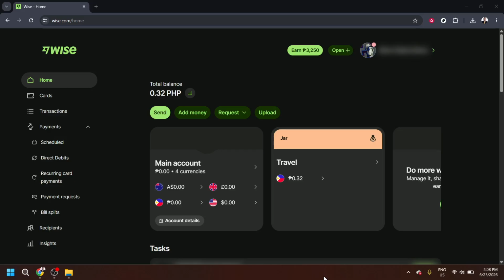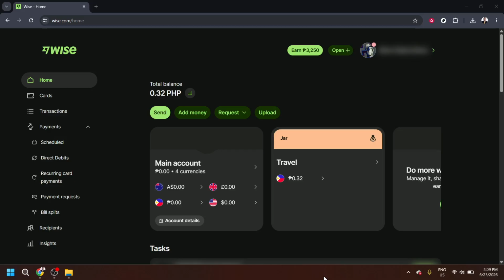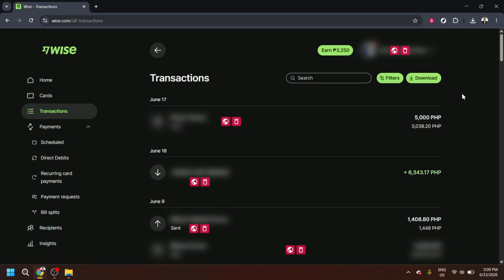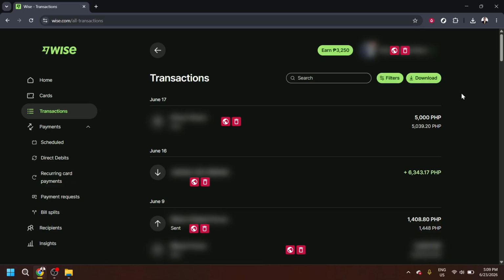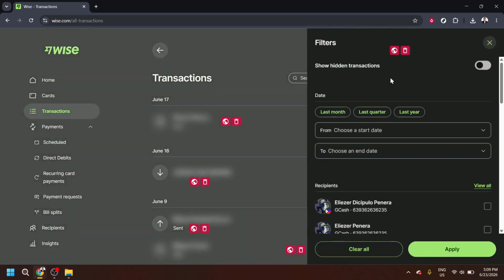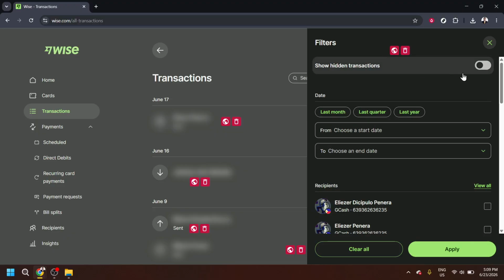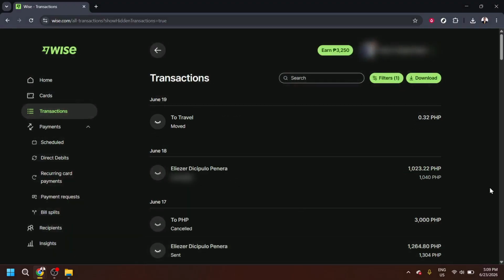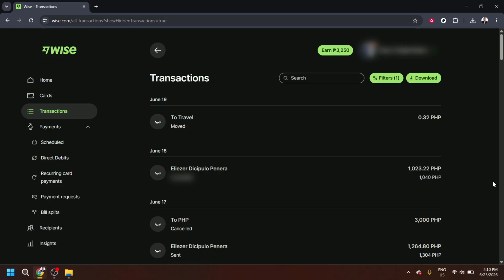How to Find Hidden Transactions in Wise (Easy Guide)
In this video, we discuss how to find hidden transactions in Wise, showing you exactly how to unhide transactions that have disappeared from your list. You'll learn to show hidden transactions in Wise by enabling the 'Show hidden transactions' toggle in the filters menu, and we cover alternative phrasings like unhiding transactions and revealing hidden payments. Follow our step-by-step guide to restore full visibility to your Wise transaction history.

00:00 Introduction
00:24 Transactions Are Hidden, Not Missing
00:34 Solution Overview
00:48 Process Is Straightforward
01:15 Example Transaction Selected
01:28 Find the Filters Button
01:46 Key to Solving the Problem
02:01 Locate Hidden Transactions Toggle
02:29 Crucial Step Many Miss
02:42 Why Wise Hides Transactions
03:03 Hidden Transactions Now Visible
03:23 Full Visibility Achieved
03:39 Recap of Steps